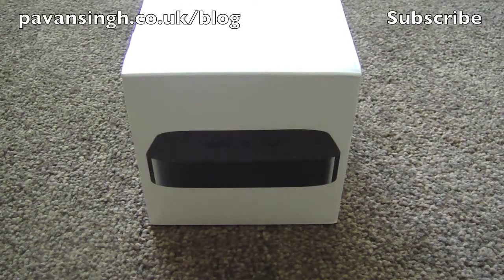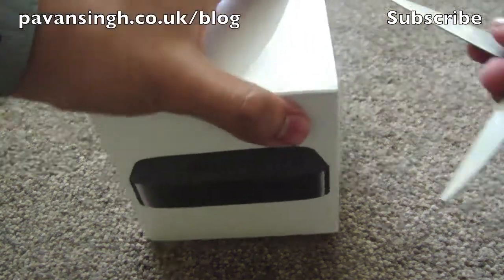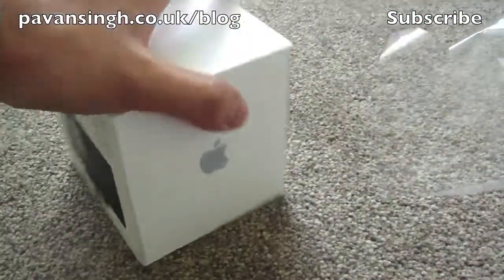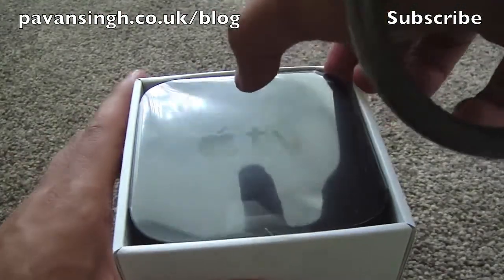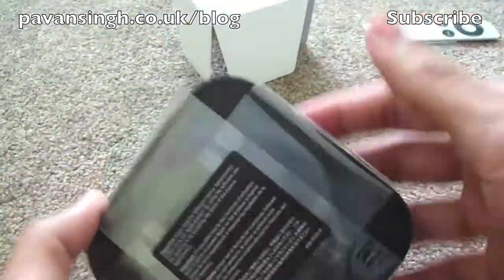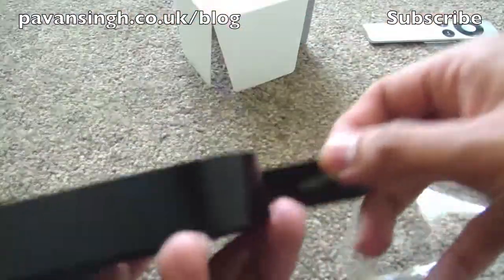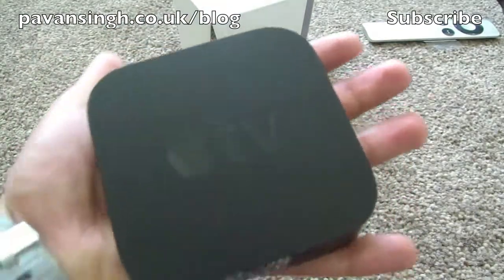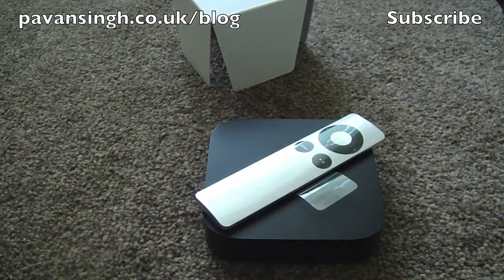Unboxing of 2012 Apple TV